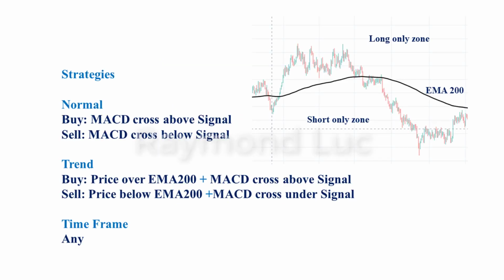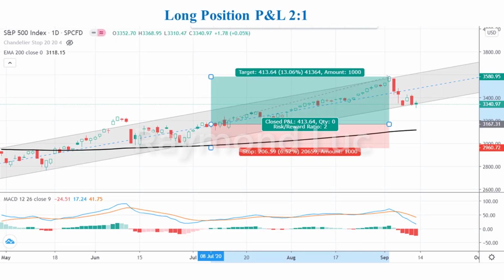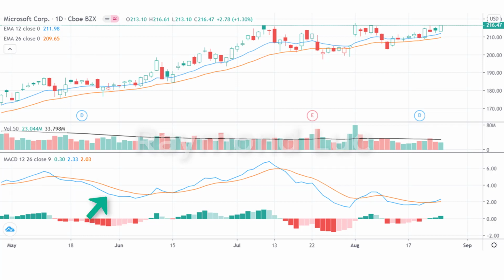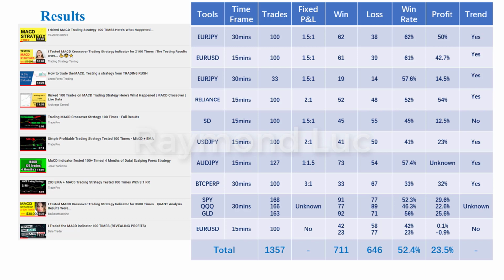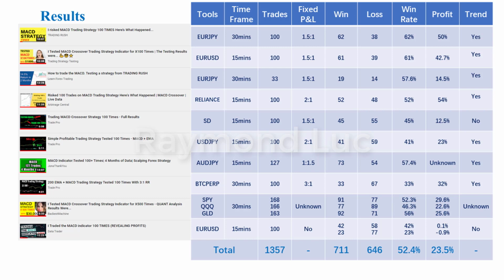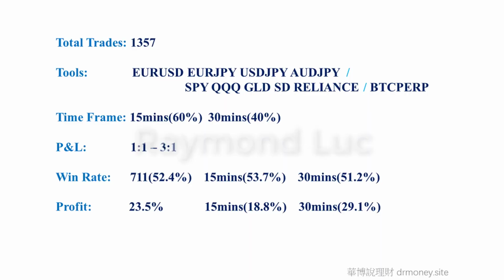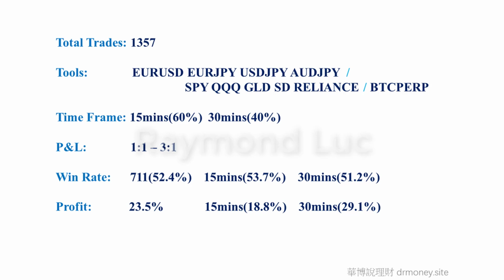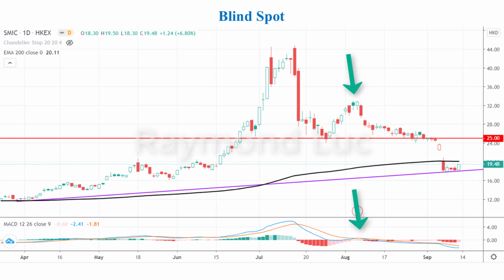1300+ times MACD Trading Strategy Backtests Statistics, Surprising!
Today I will share the statistics of 1300+ times MACD  EMA200 backtesting.
This trading strategy is very simple, but The result is quite surprising.
We only trend with trends, and using EMA200 trend line as a filter,
when the price is above EMA200, it is an upward trend, we only trade long,
when the price is below EMA200, it is a downtrend, we only trade short.
then we use the MACD as a trigger to open a position.
When the MACD line crosses the signal line from below, we long.
When the MACD line crosses the signal line from above, we short.
This trading strategy can be used on different time frames to trade stocks or forex,
but it seems to do better on a 30 minutes time frame.
Besides, You should have an exiting plan to protect your money.
Any transaction needs to set a profit-loss ratio.
You can find tools in tradingview.com for profit-loss ratio.
Use a long position as an example, stop loss is placed slightly below the  EMA 200 trend line,
or an obvious support line such as a previous swing low.
Use this stop loss in pips as the base to set up the take profit ratio.
Say if your P&L ratio is 1.5 to 1, the stop loss point is 100pips,
then your take profit point is 150pips.
Although everyone is very familiar with the MACD,
But sometimes it might be used in the wrong way.
Before showing you the results, let's take a look at the principle of MACD,
so that you can use it correctly.
On this chart, you can see the default parameters of MACD are 12, 26 and 9.
This indicator use EMA12 and EMA16 to calculate MACD.
The blue MACD line below is the result of subtracting EMA16 from EMA12.
The orange signal line is the result of a nine-day exponential moving average of MACD
The histogram is the difference between MACD and signal,
which is subtracting the signal line from the MACD line.
It is an indicator of momentum.
If this histogram above the zero axis, it means the price on an upward trend is strengthening.
If it is below the zero axis, it means the downward trend is strengthening.
Generally speaking, when MACD crosses the signal line from below, we buy.
when MACD crosses the signal line from above, we sell.
But if you just trade like this and ignore the trend, you will lose money.
The statistical results later also prove this point.
On Youtube, I saw doing the MACD test first on the Trading Rush channel.
Some other YouTubers do backtests afterward,
I'll put links to these videos in the video description.
If you are interested, you can go and see for yourself.
Now, let's look at the statistics. Various data are listed on this table.
These data are collected from all the MACD 100 times backtests on Youtube I can find.
We can see that they use different trading tools, the timelines are different too.
But 15 minutes and 30 minutes time frame are most common.
Most of them have backtested at least 100 times.
Besides, most of them have fixed profit-loss ratio.
This table also lists the number of winners, number of losses, win rate,
profit margin and if they are trading on-trend.
What we care most about in this table is the win rate.
As you can see, the overall winning rate is quite high.
Overall a 52.4% win rate and the profit margin is 23.5%.
The result of trading with this strategy is pretty good.
Note, the win rate of the last video in this table is relatively low.
The profit margin is also very low. There are two main reasons.
First of all, he is not a trending trader,
It's very common when one uses the MACD with no trending filter.
At the same time, he has no fixed profit-loss ratio.
He uses the MACD crossover for entry and exit signals.
It means he does not control the risk at all.
So his result is the worst among others.

Although the win rate and profit are good,
you should notice this strategy also has blind spots.
You can see the stock price after rose sharply and fell sharply in a short time.
From the overall trend, it still in an upward trend.
Which is the price is greater than EMA200 line.
If you check the MACD, there is a buy signal.
But you will find that the price is at the highest point when the signal is triggered.
So this trading strategy is not suitable when prices fluctuate sharply in a short period.